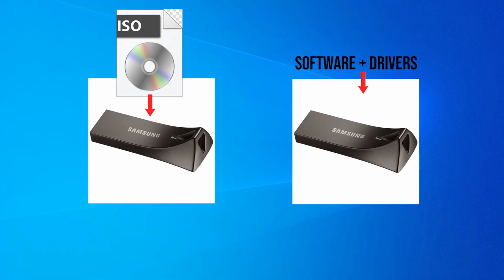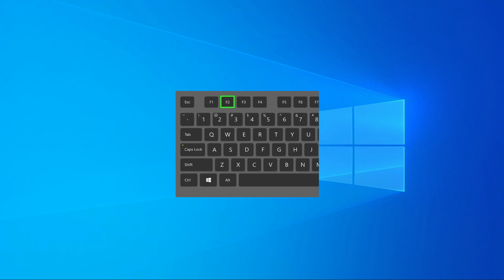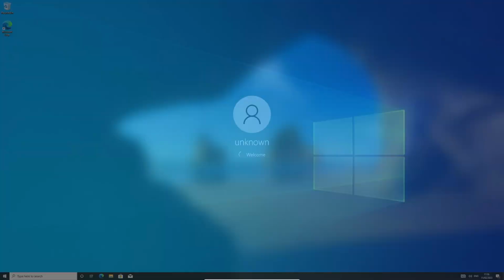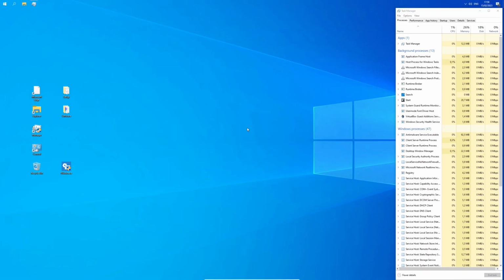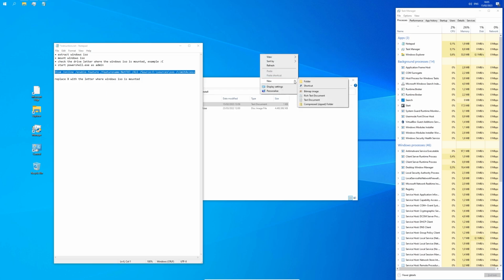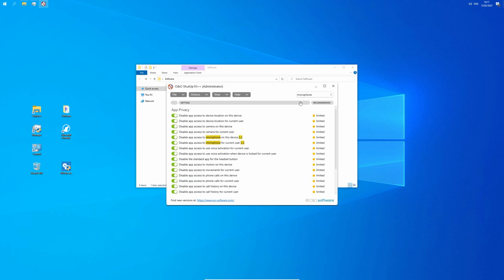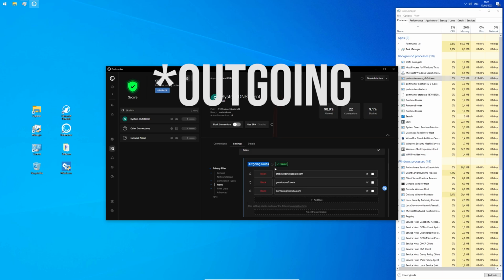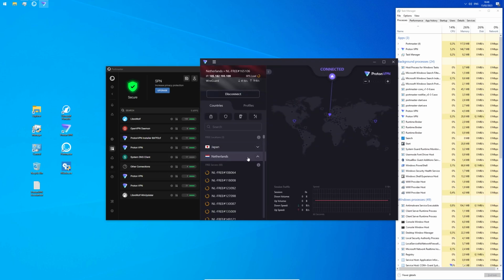Make Windows Completely Private | Get Maximum Performance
Expand the description for more information!

Warning: This guide will break WIFI, BLUETOOTH and NIGHTLIGHT functionality!

• UserAgentSwitcher addon to get the ISO instead of CreationTool

• Netframework Offline Install with ISO
Dism /online /enable-feature /featurename:NetFX3 /All /Source:X:\sources\sxs /LimitAccess